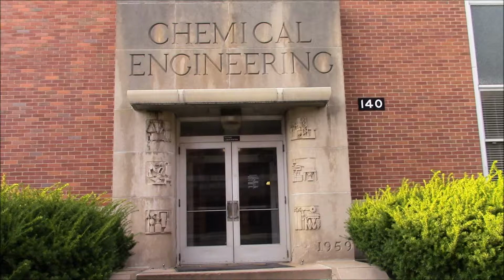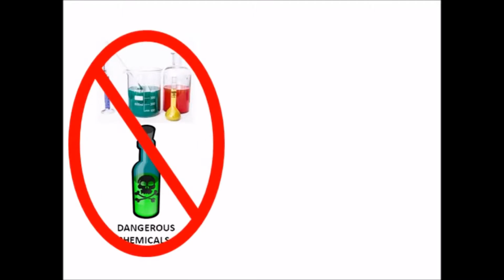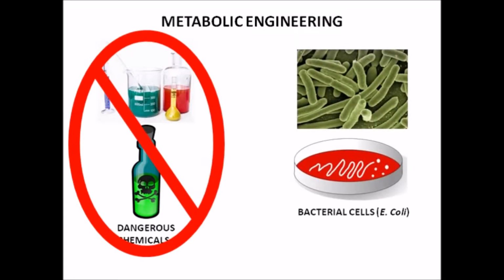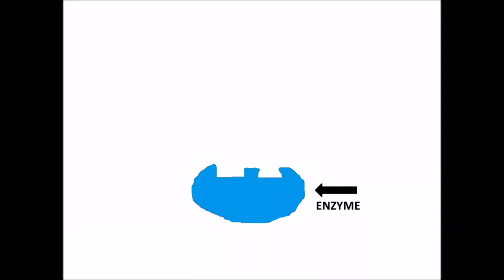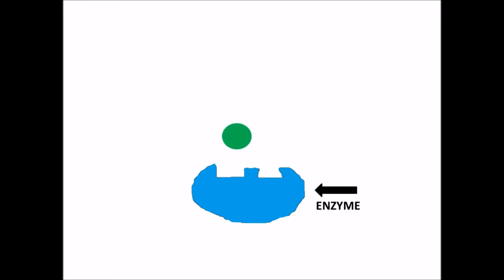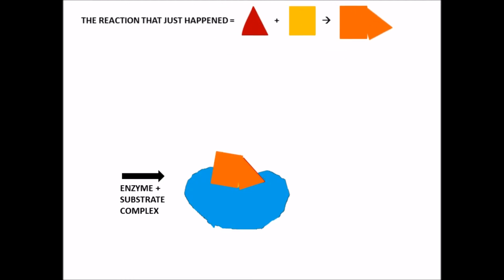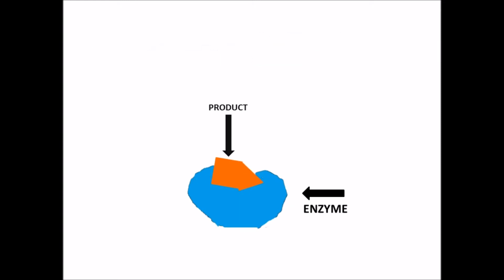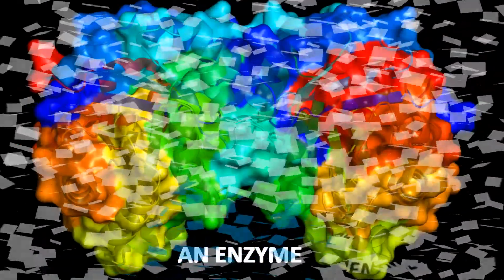TEK8 Candy Catching EnzymesTelling the Story Final